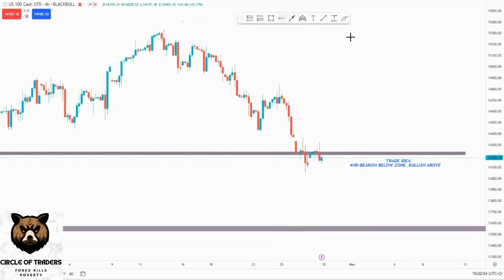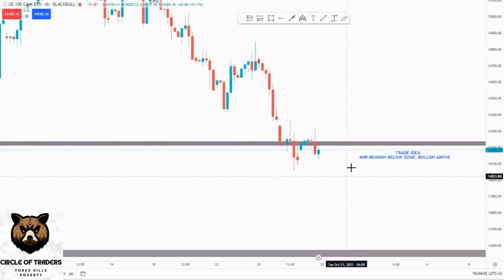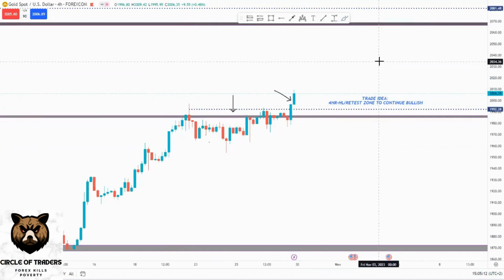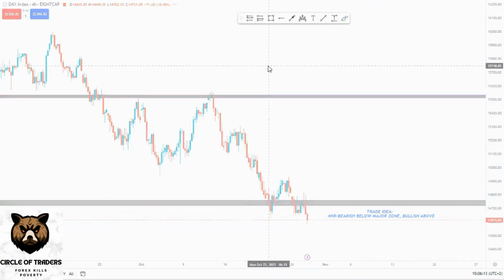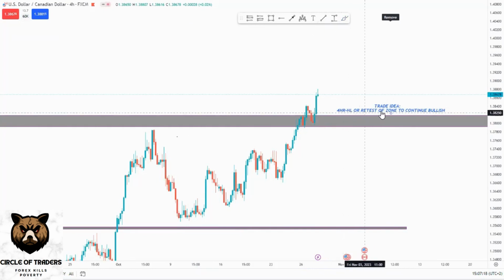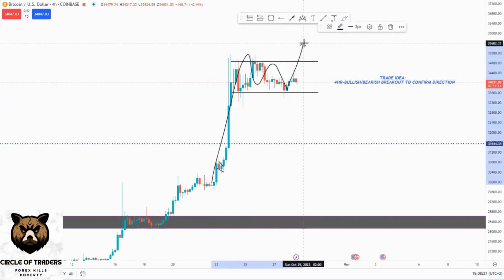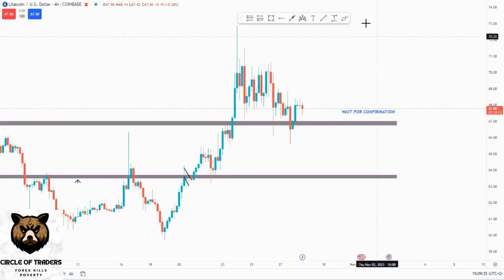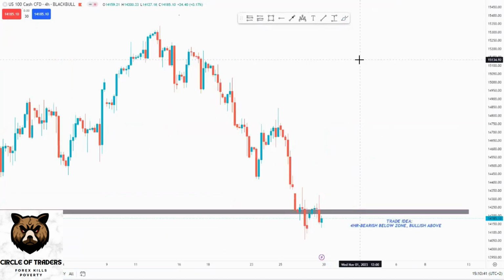MARKET WEEKLY OUTLOOK FOR OCT/NOV(30-03)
Ill Be Looking For Potential Direction For The Week On Ten Pairs